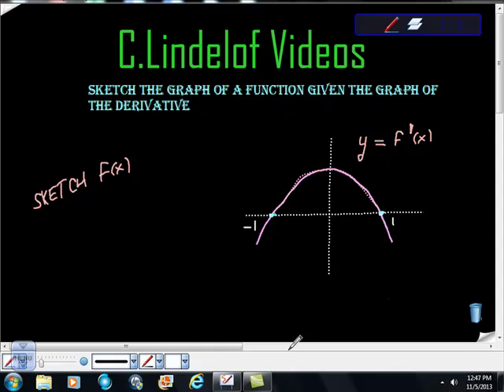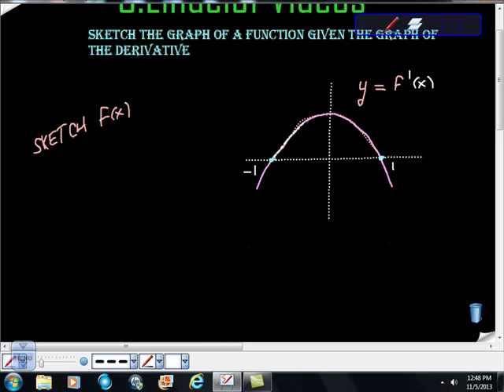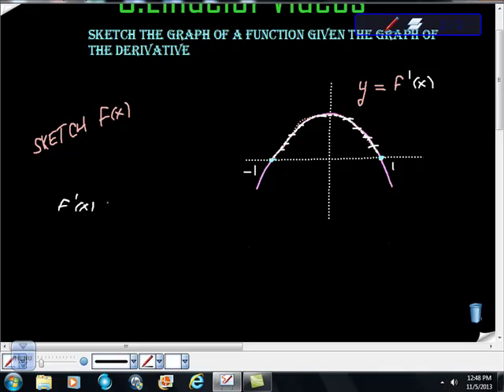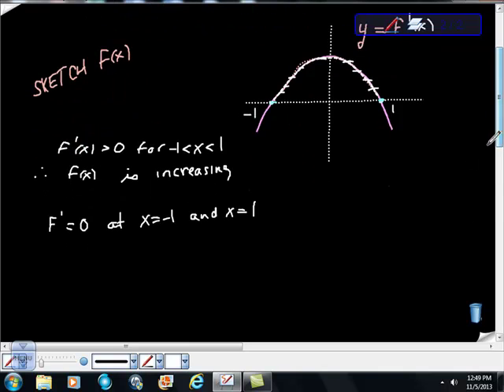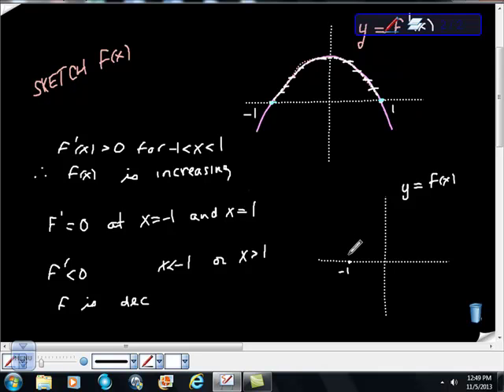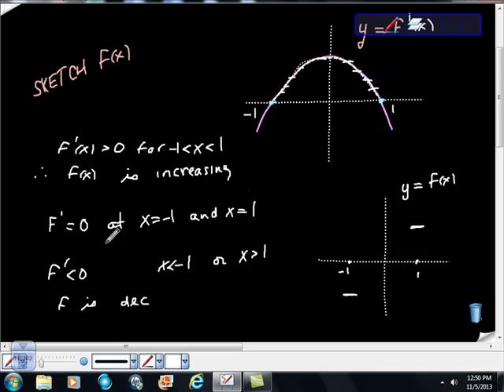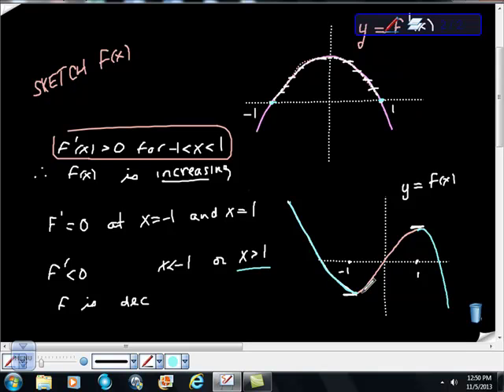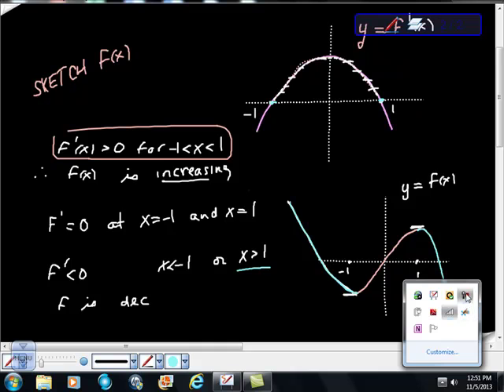AP Calculus Sketch the Graph of f Given Graph of Derivative